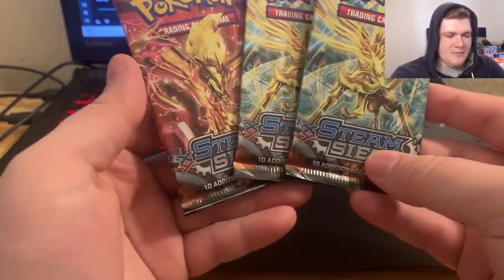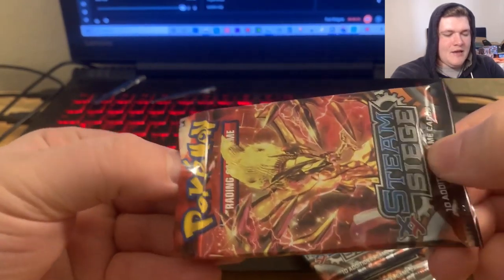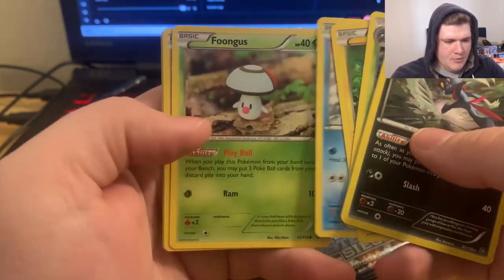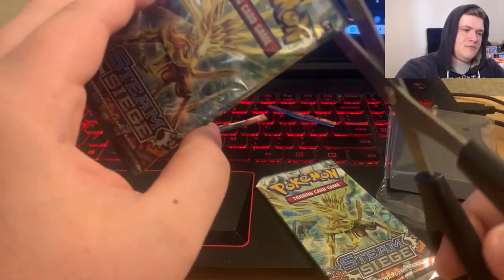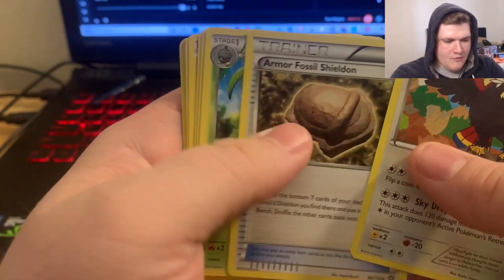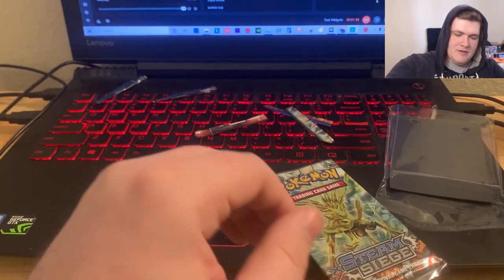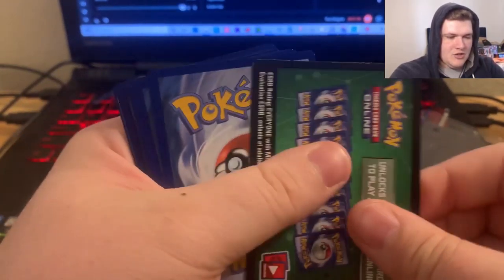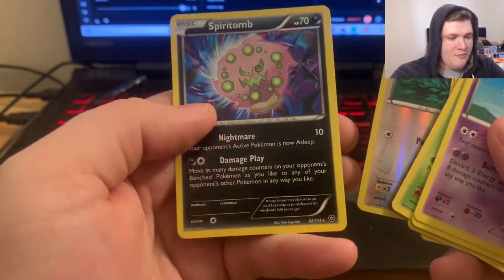Steam Rolling Through Some Steam Siege.